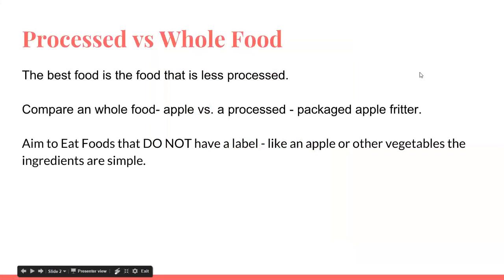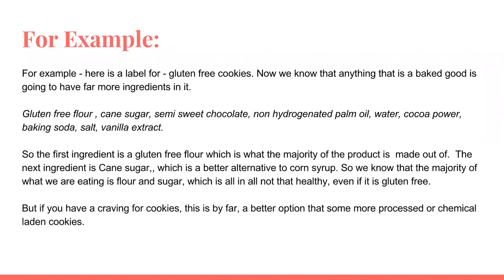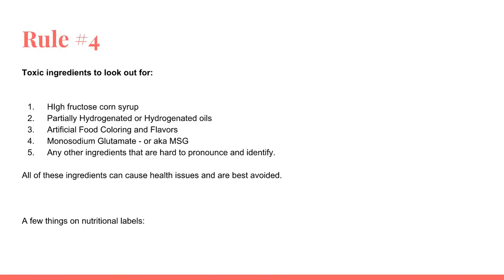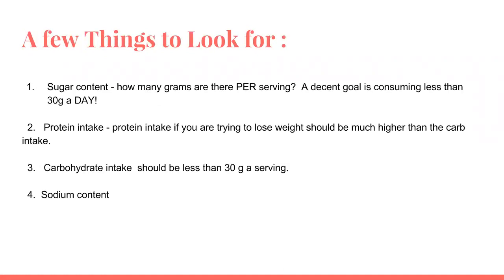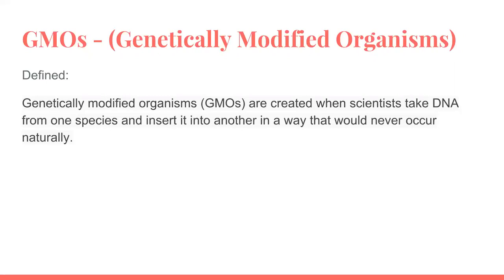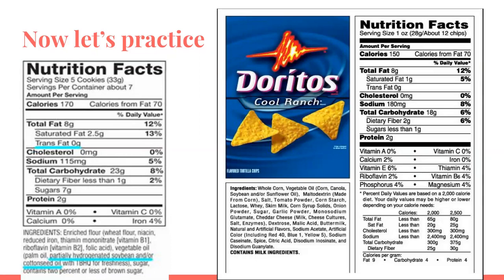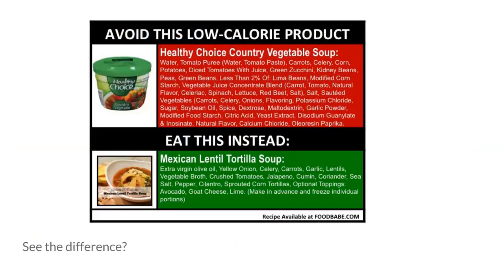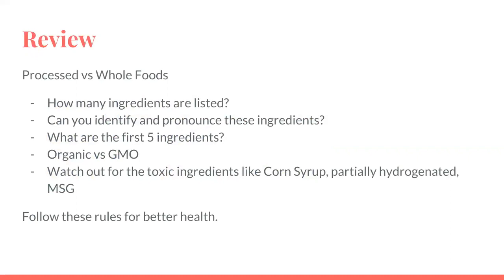How to Read a Food Label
Confused when reading labels? Not sure what to look for? This will help you know what to look for when shopping for foods for your family.